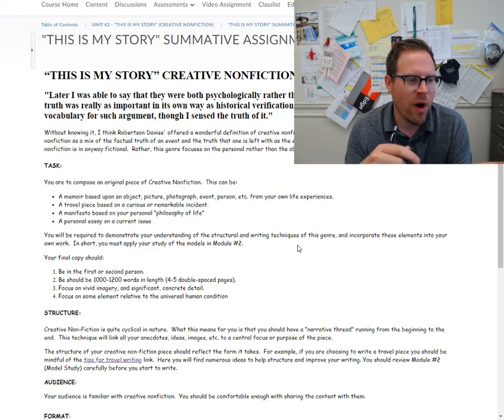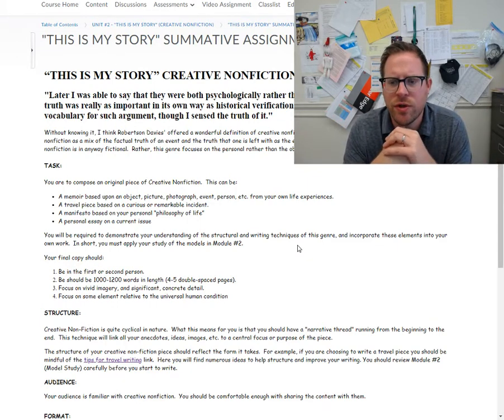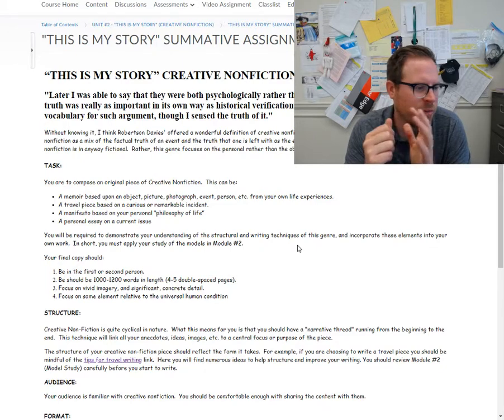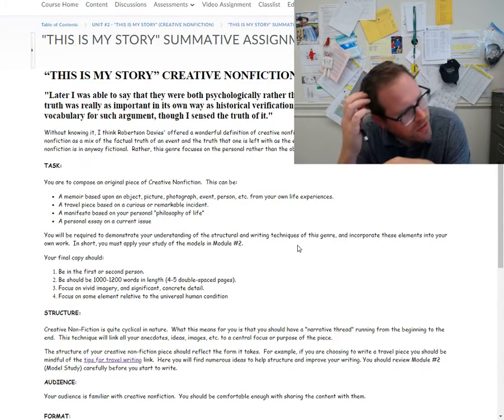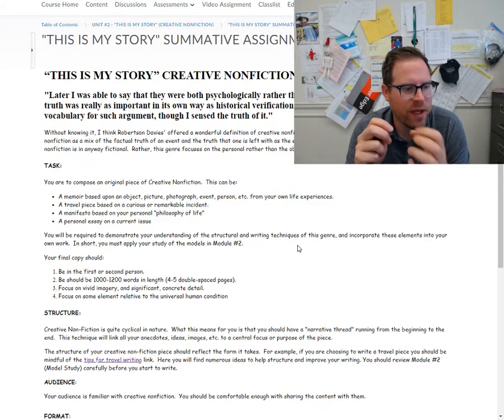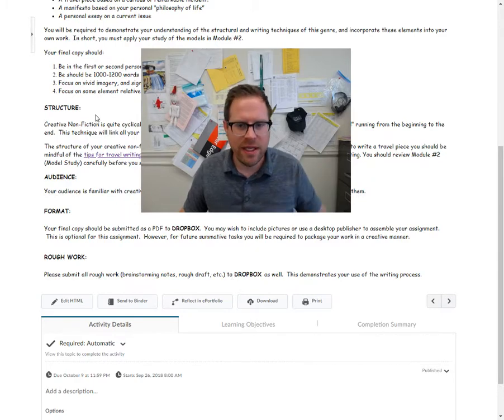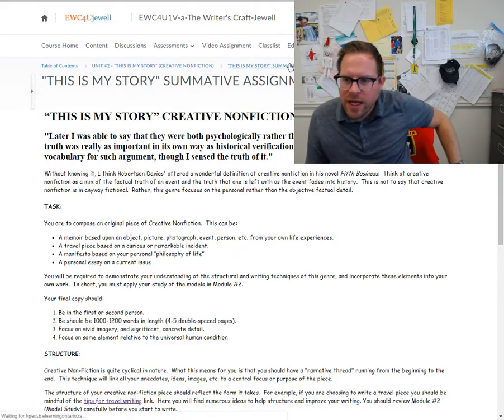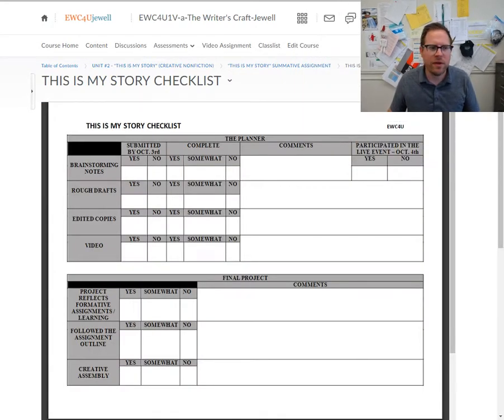THIS IS MY STORY